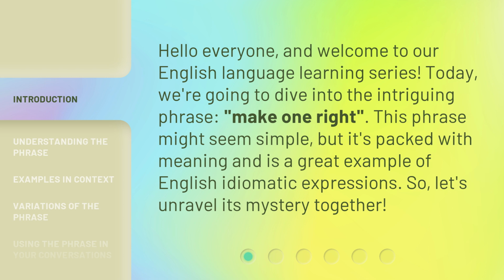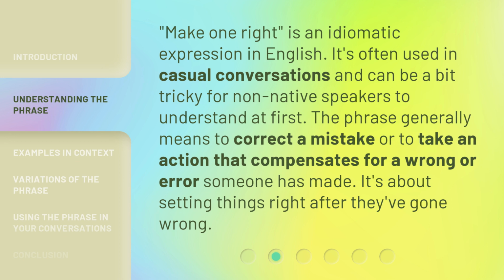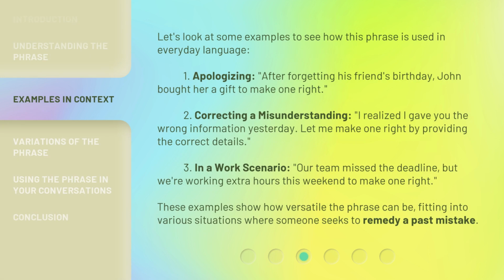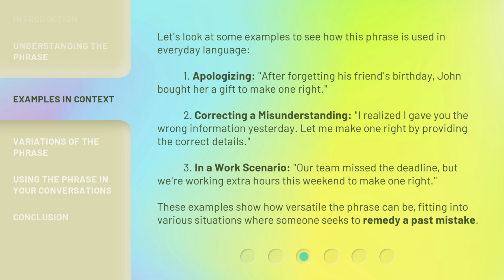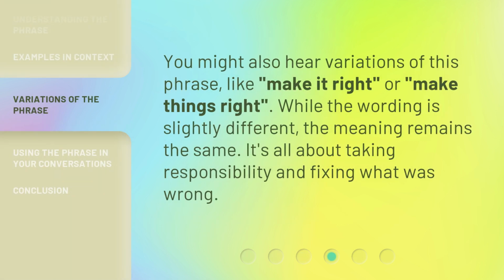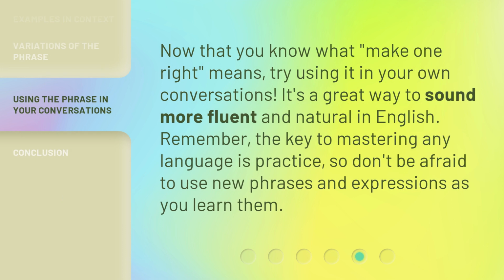Mastering English Phrases: "Make One Right"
Mastering English Phrases: Unlock Your Potential with 'Make One Right' • Discover the power of the English phrase 'Make One Right' and learn how to use it confidently in everyday conversations. This phrase will help you make better decisions, solve problems, and achieve success in various aspects of your life. Watch now and take your English fluency to the next level!

00:00 • Introduction - Mastering English Phrases: "Make One Right"
00:30 • Understanding the Phrase
00:56 • Examples in Context
01:37 • Variations of the Phrase
01:56 • Using the Phrase in Your Conversations